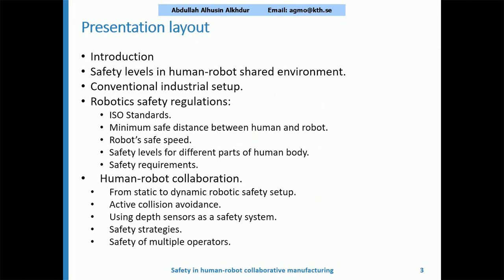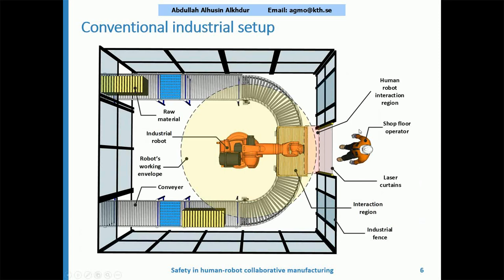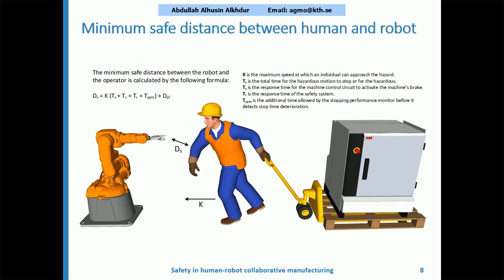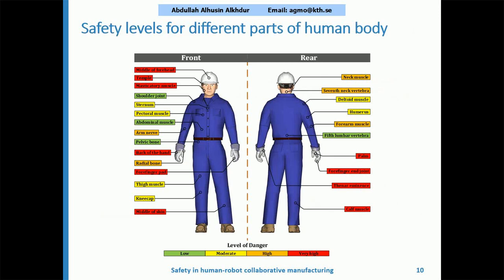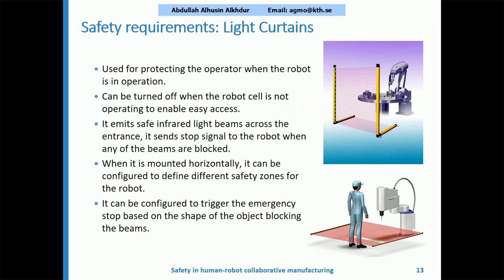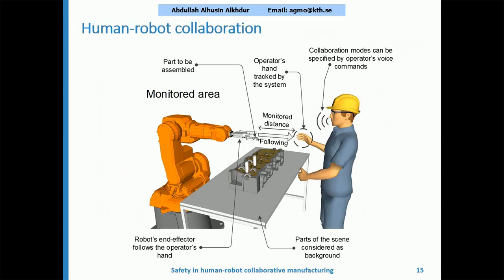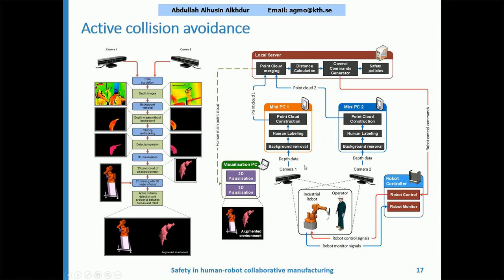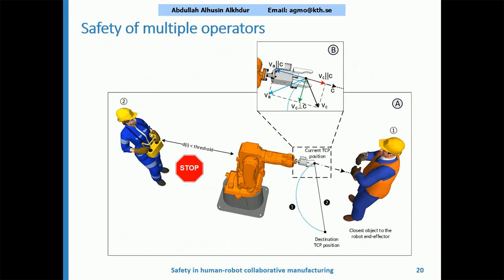COROMA ONLINE COURSE: Safety in human-robot collaborative manufacturing